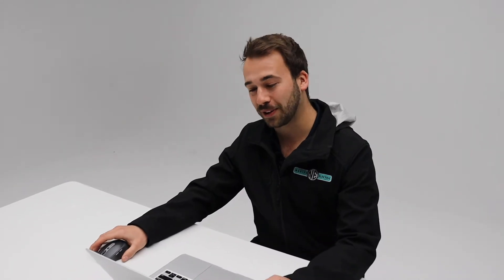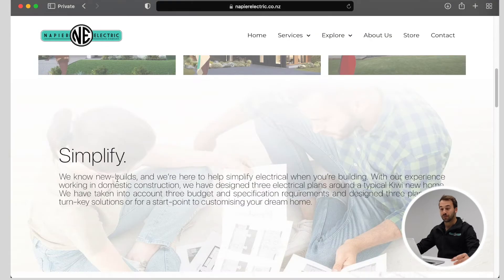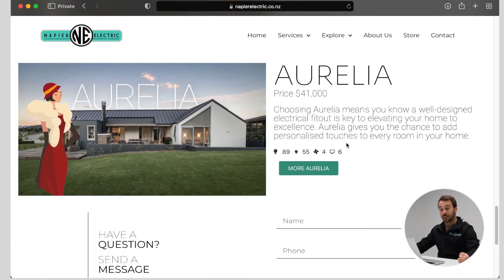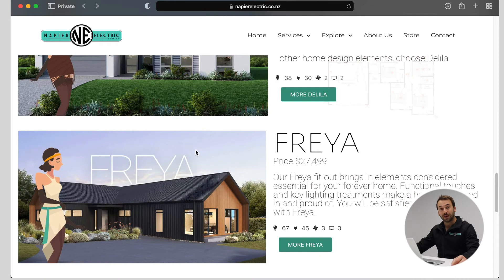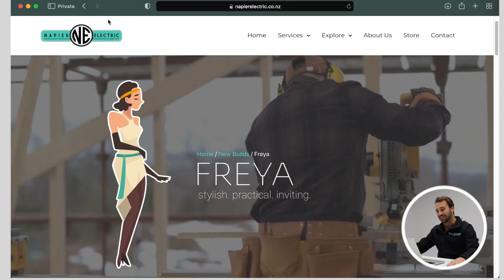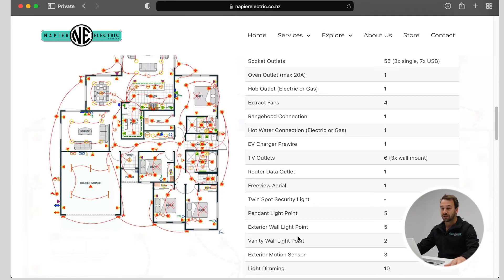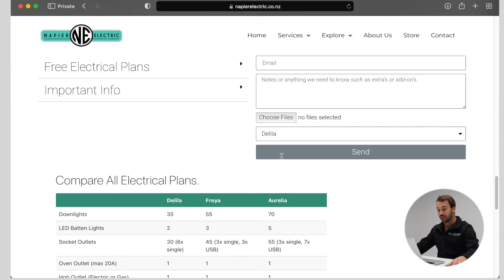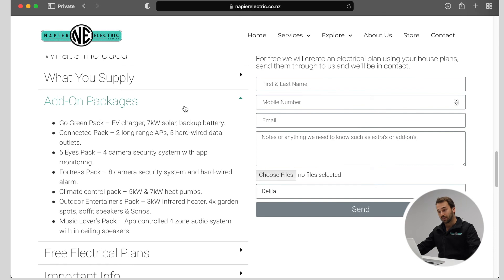Napier Electric Company - Game Changer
No more cagey estimates, no more bare-bones decoy pricing, no more expectation misalignments - just clarity. Napier Electric Company’s new-build electrical pricing guide is an industry game changer.